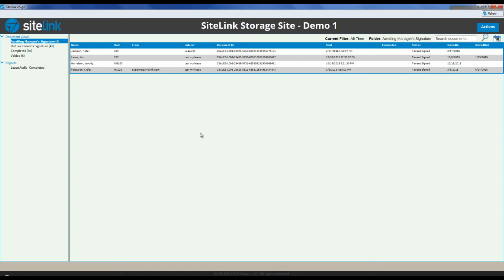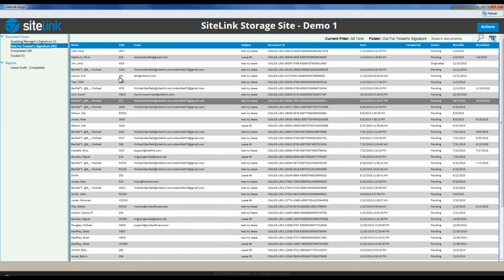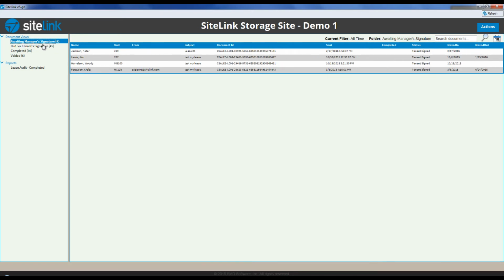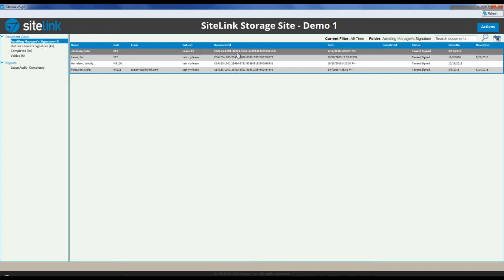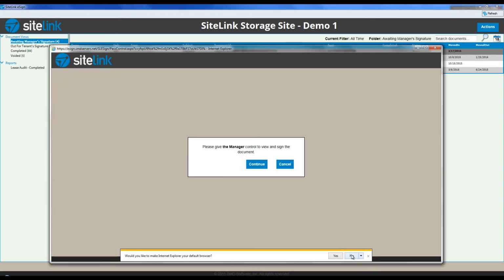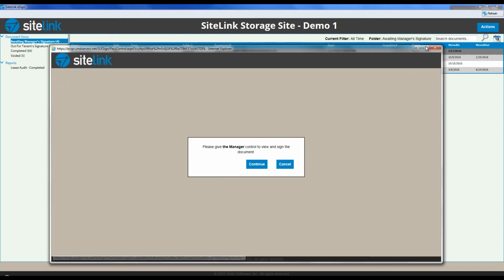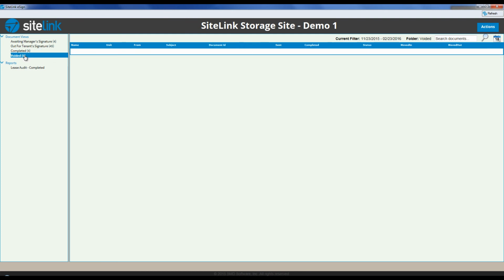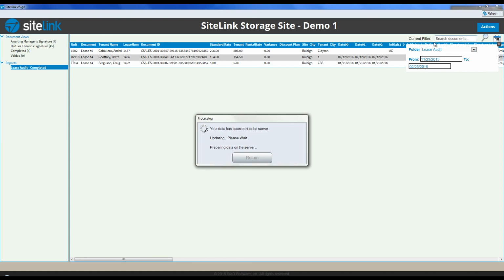SiteLink eSign Overview - SiteLink Training Video